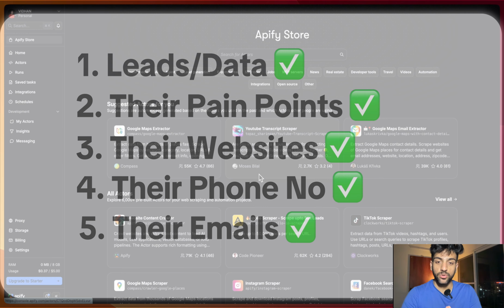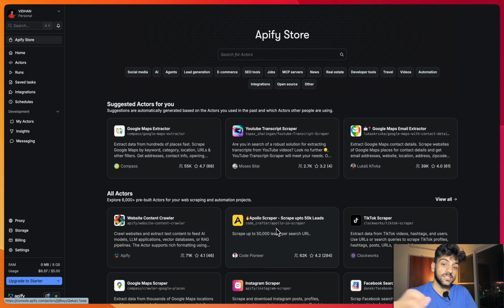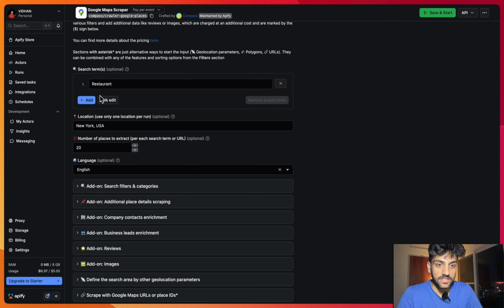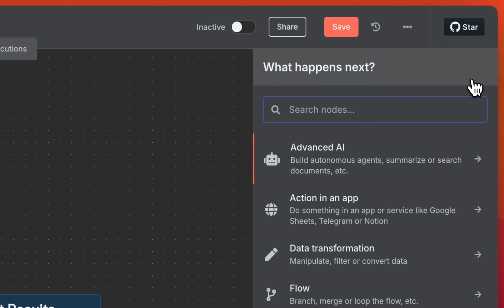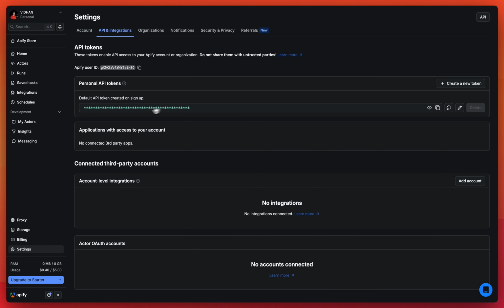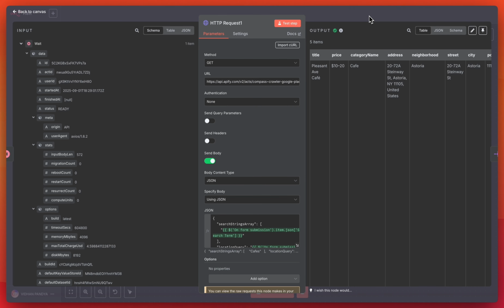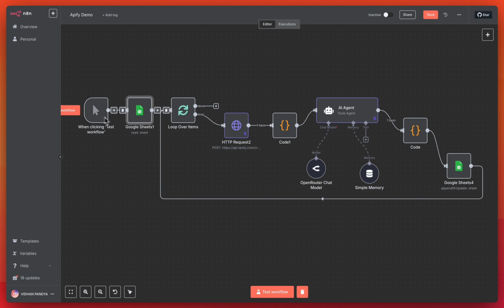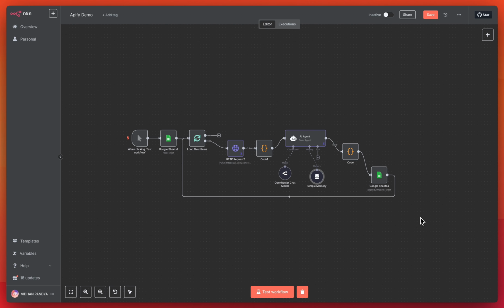No Data, No MONEY! Scrape REAL Leads (n8n + Apify)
Web scraping is the backbone of automation—and in this video, I show you how to master it with Apify 🚀, because No Data = No MONEY.

You’ll learn exactly:
➝ How Apify works for scalable web scraping
➝ Step-by-step setup and usage of Apify actors
➝ How to connect Apify with n8n workflows for end-to-end automation
➝ Real-world examples of automating data collection and processing

Timestamps -
0:00 Intro
0:42 What's Apify?
3:26 How to Scrape Data
4:22 Connect Apify with n8n
9:00 Turn Scraped Data into Money
11:00 Outro

If you’re a business owner, marketer, or personal brand trying to save time and scale faster, this video will give you the blueprint for combining data + automation to your advantage.